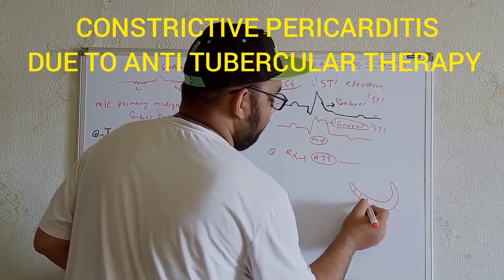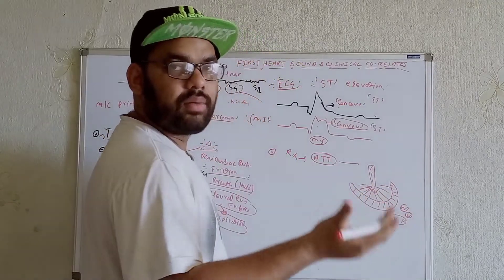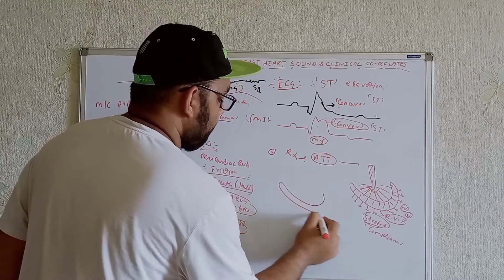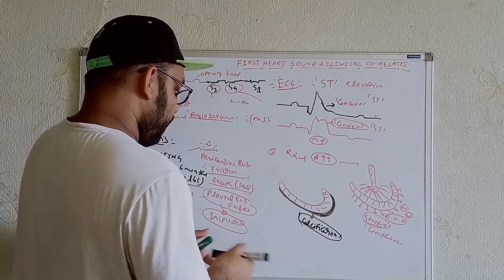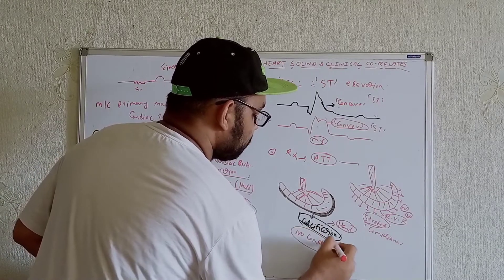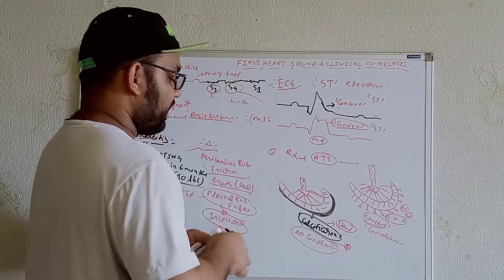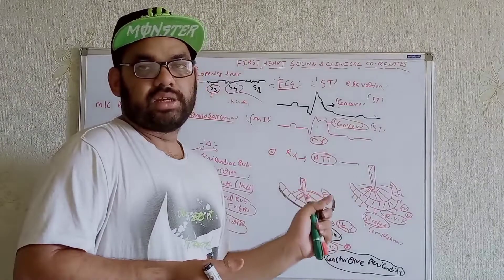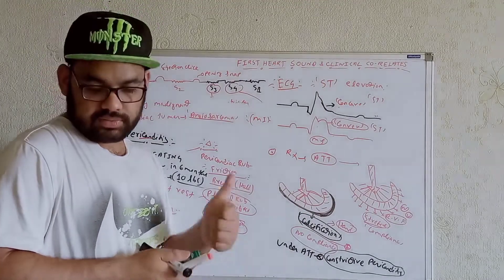CONSTRICTIVE PERICARDITIS | ANTI TUBERCULAR THERAPY